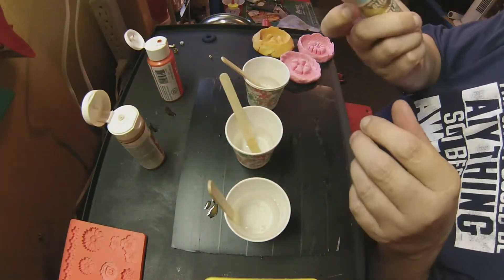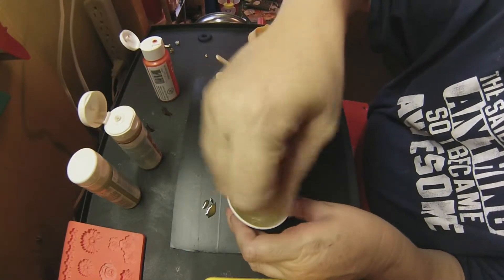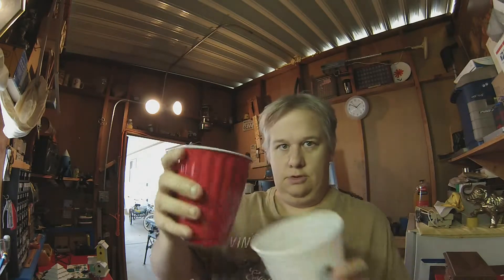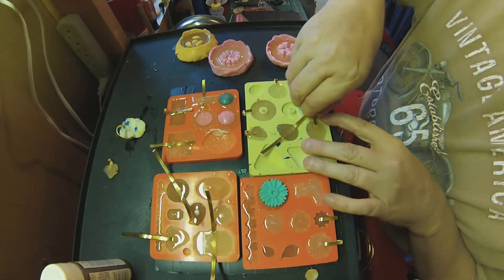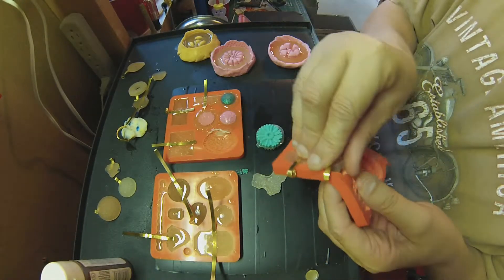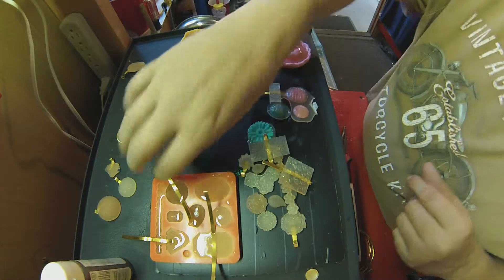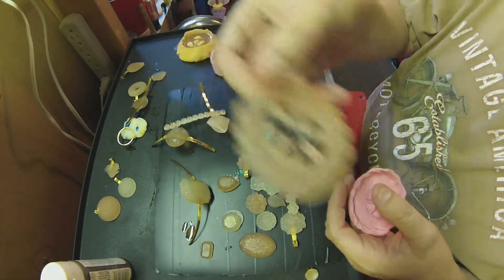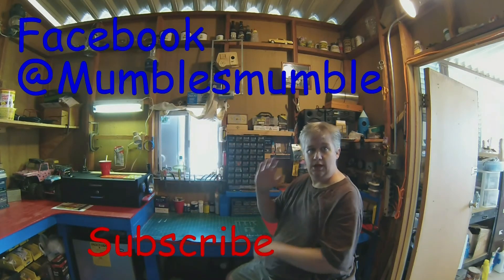Mixing resin with craft paints for difrent colors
Mixing rein with craft paints witch is cheaper then using resin paints. Craft paints are 2 to 3 bucks resin dies are 6 to 8 bucks. Using the craft paint is cheaper and works well.